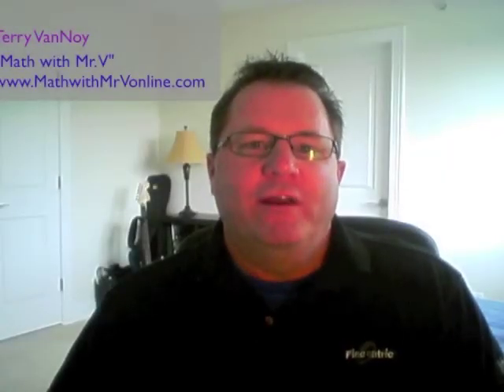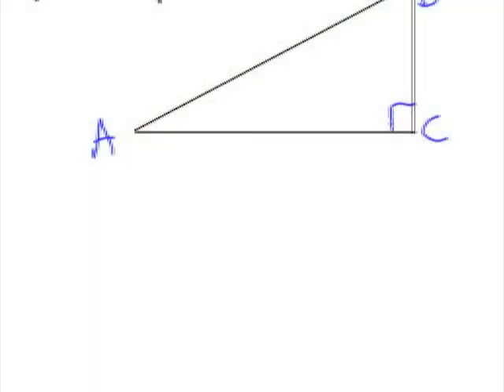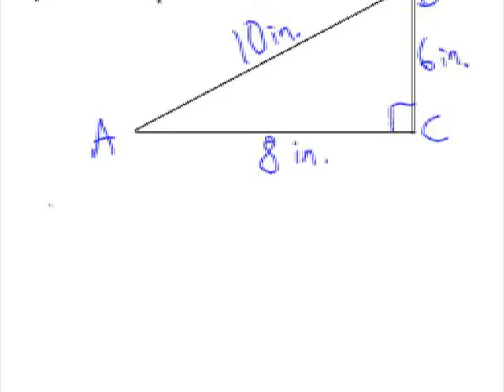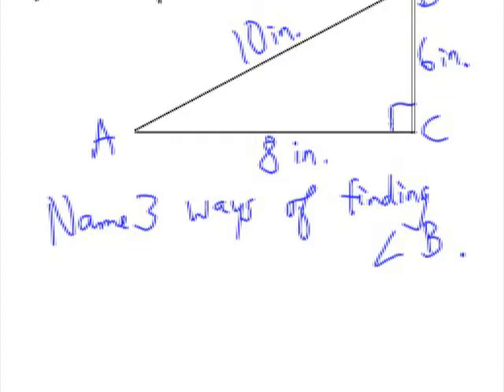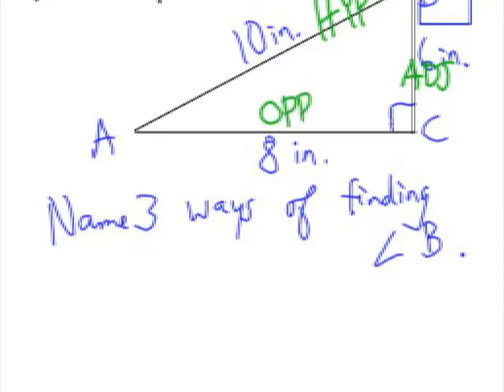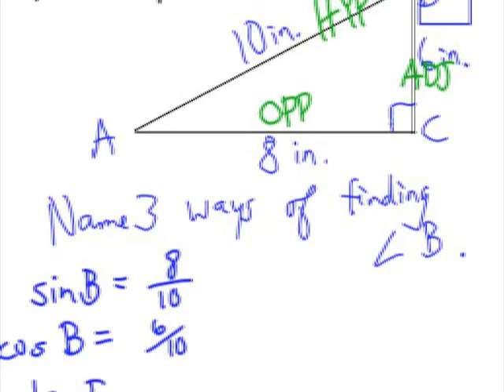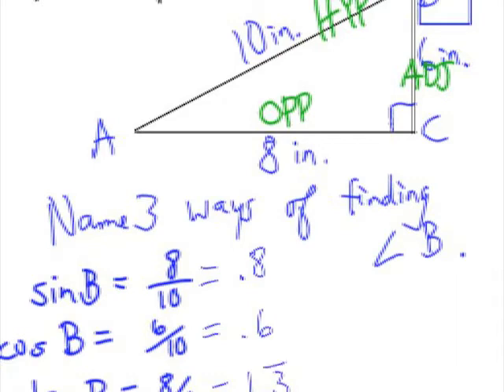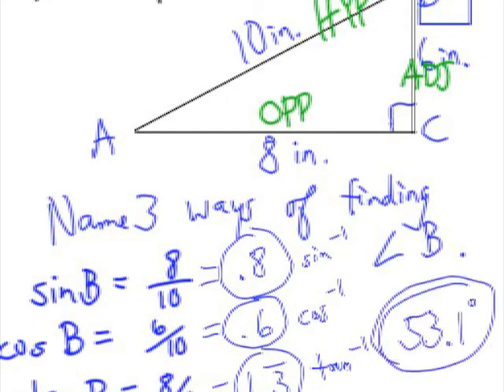How to Solve Right Triangles with Trig Functions 1